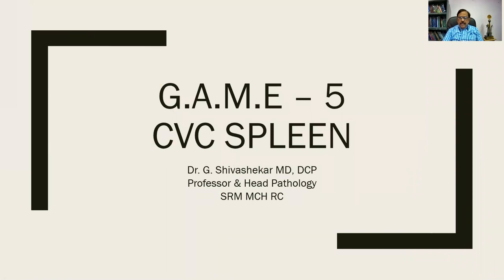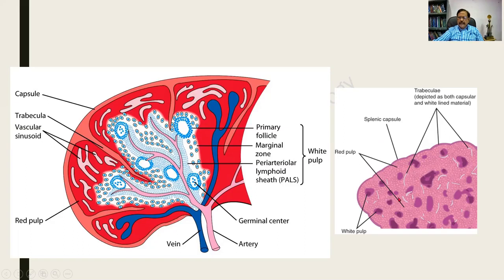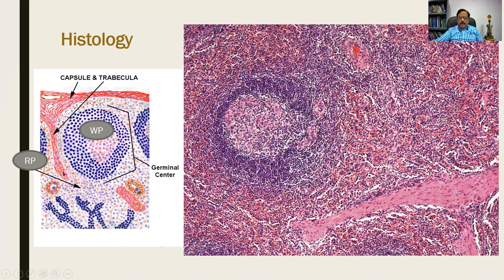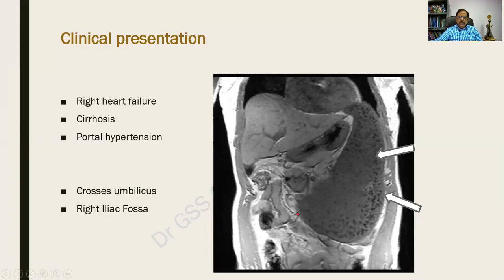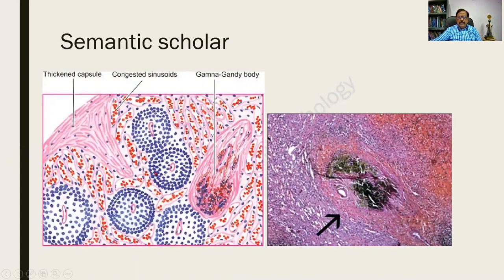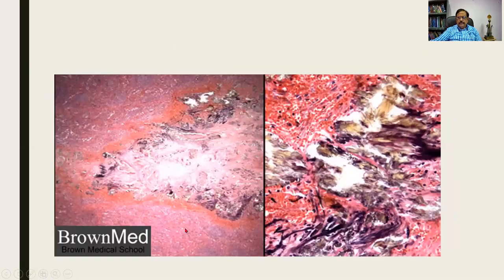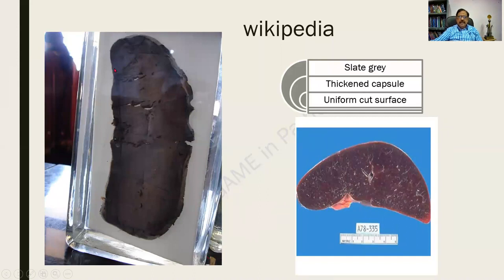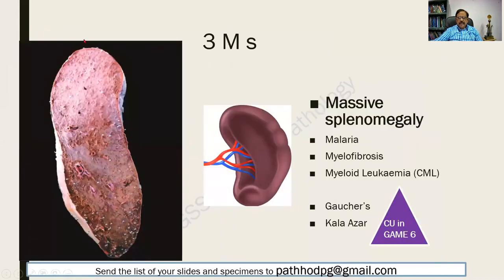UG Spotters- RATS /G A M E 5 CVC SPLEEN University Exam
Slides & Specimen for Undergraduates